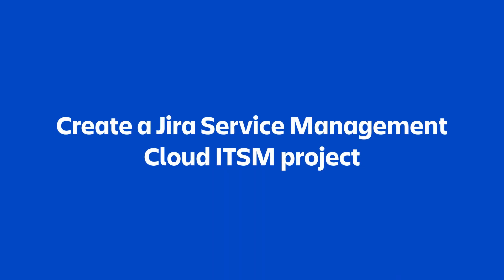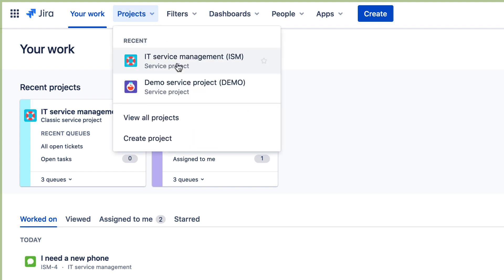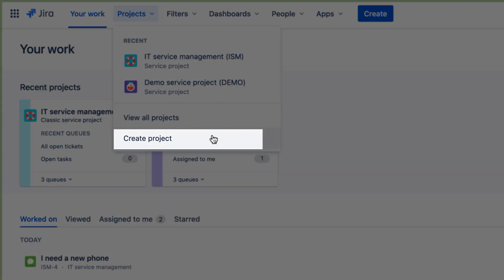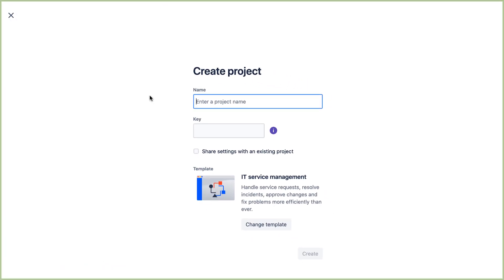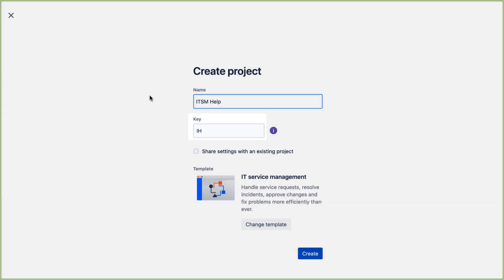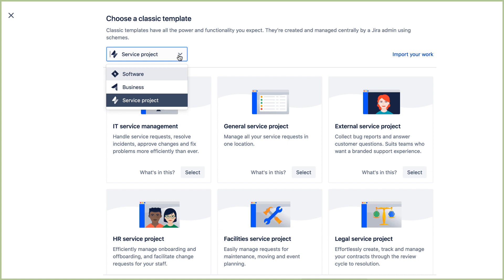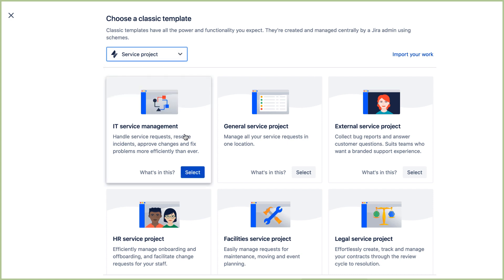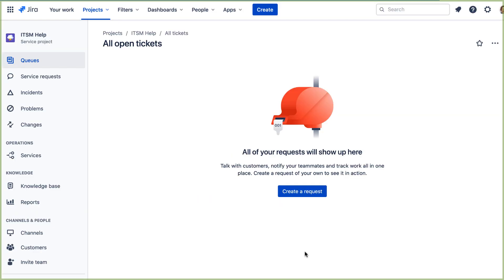Create a Jira Service Management Cloud ITSM project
Create a Jira Service Management Cloud project using the IT service management template.